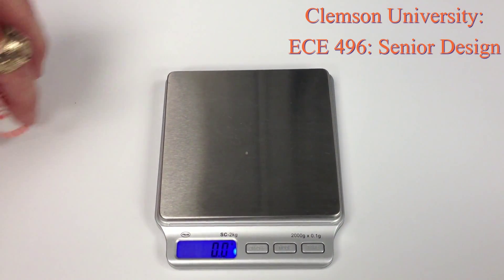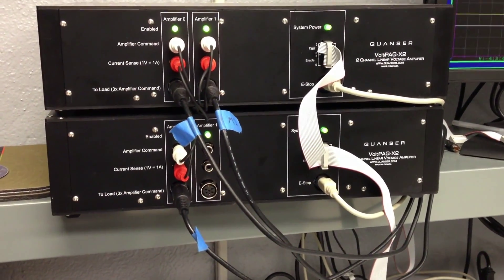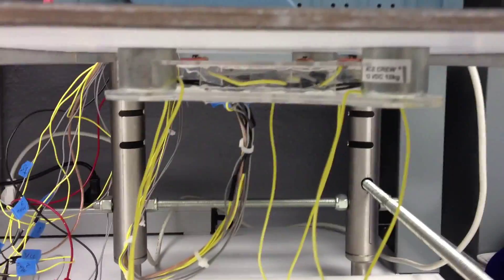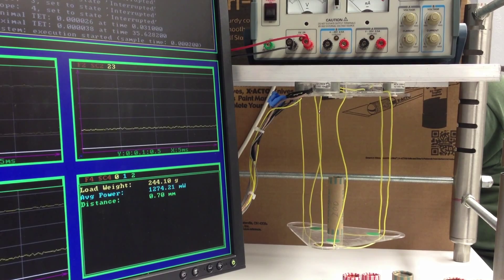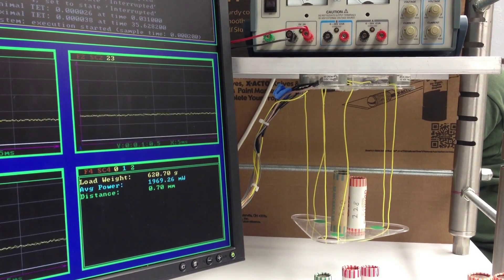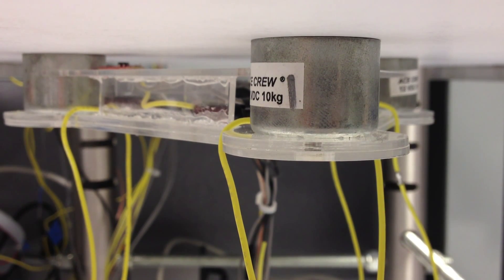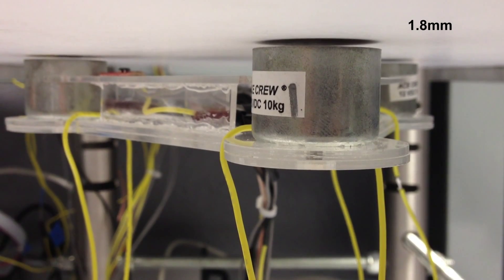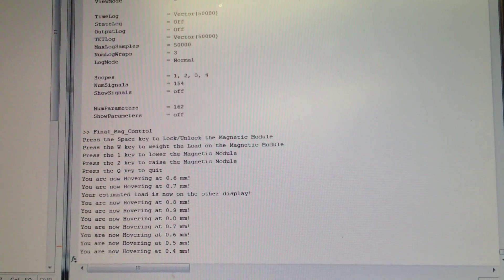Active Magnetic Bearing: ECE 496, Fall 2012, Team MB2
This video shows the final result of our senior design project. The objective was to design and build an active magnetic bearing that can float (hover) underneath the steel plate. capable of holding a load of some kind and try to estimate that load. this was done using 3 electromagnets, 3 infrared distance sensors, and 3 current sensors. we used a Simulink Control Model compiled onto an xPC Target PC that will then run the model in real time. it is also capable of measuring the amount of load applied, up to 1kg.